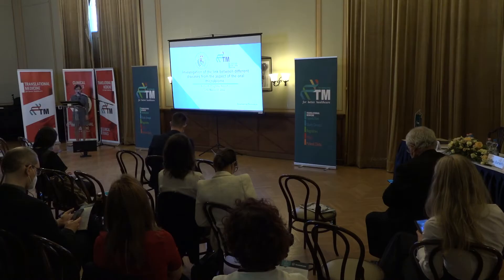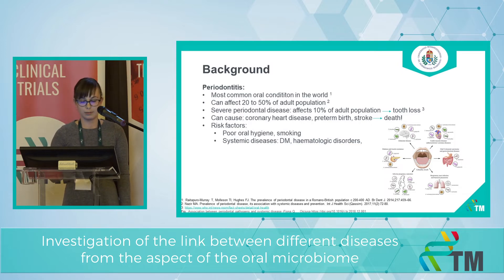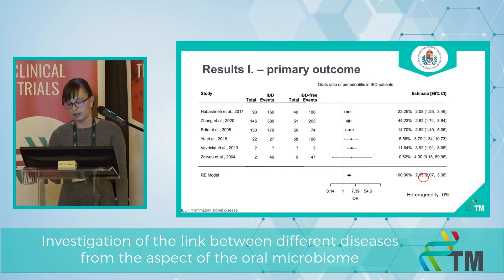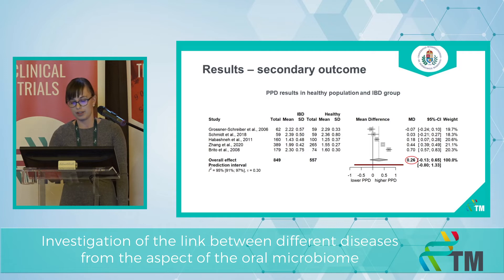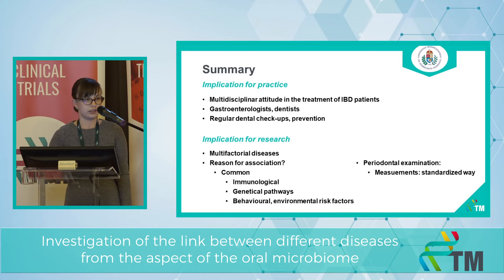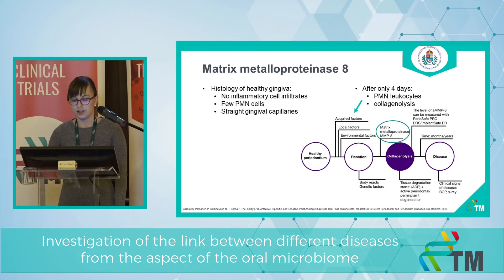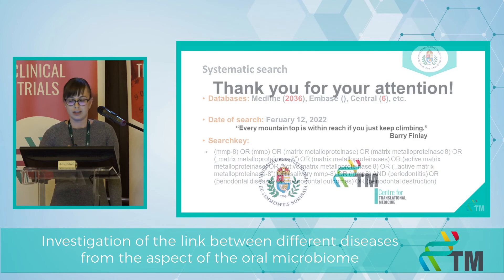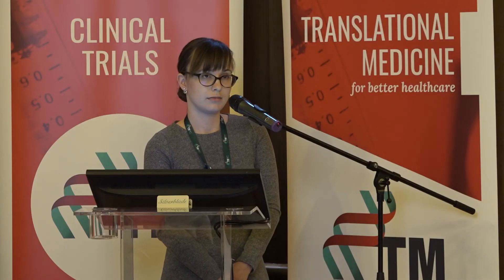Progress Report II - Zsuzsanna Domokos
Investigation of the link between different diseases from the aspect of the oral microbiome
6-month Progress Report of the PhD students of the Centre for Translational Medicine, Semmelweis University.
I am a PhD student and a periodontology resident at the Department of Community Dentistry, participating in the clinical PhD fellowship program. My main interest is in periodontal diseases. The aim of my first meta-analysis is to investigate the association between two multifactorial diseases: periodontal disease and inflammatory bowel diseases, further developing the knowledge about their connection and improving their treatment through a multidisciplinary job, involving dentists and medical doctors. The first topic was carried out in the first year of the PhD program and the manuscript has been submitted to the targeted Q1 journal. My second project focuses on investigating the clinical applicability of MMP-8 level measurement in periodontology department, which can be a novel and simple method in periodontal examination.